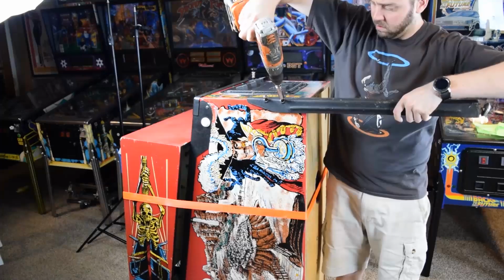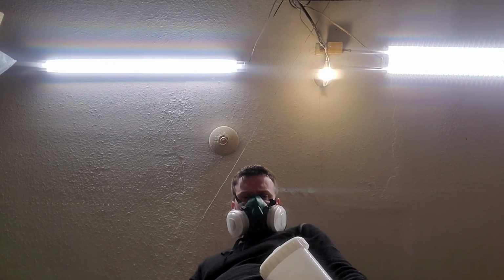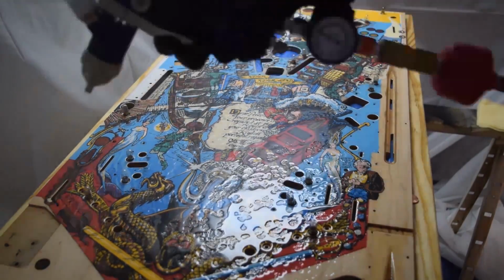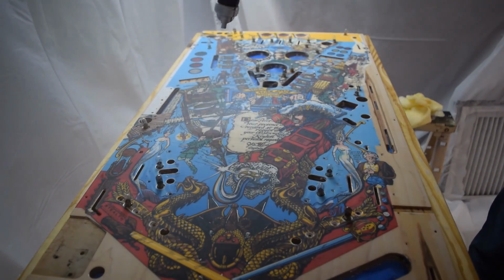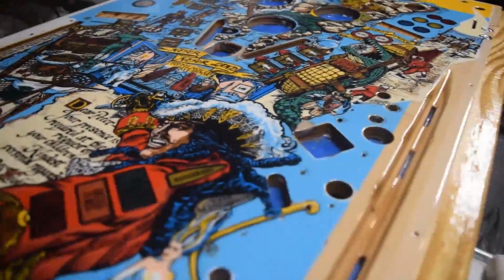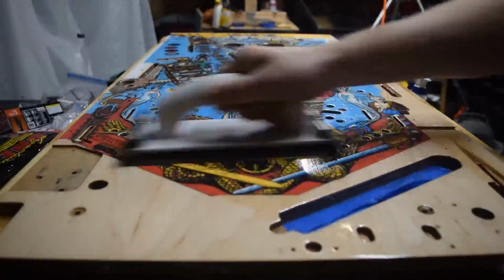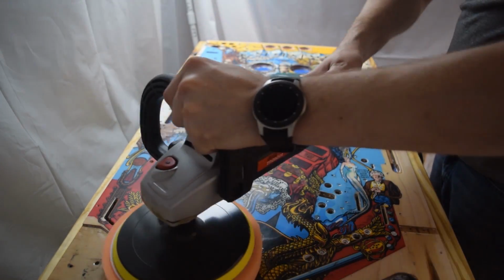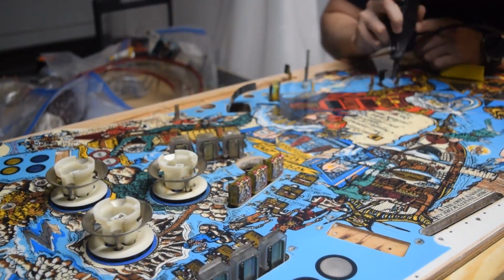Hook Pinball Restoration Finale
Finally the finale! Yes, the latest episode was months ago. Since then though the playfield has been clear coated. Time to show you how the game looks all cleaned up.